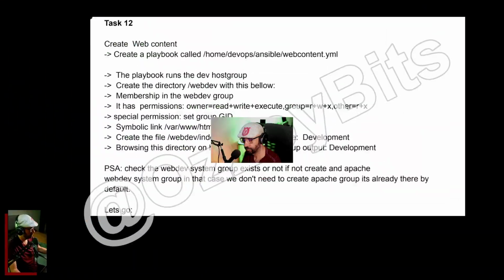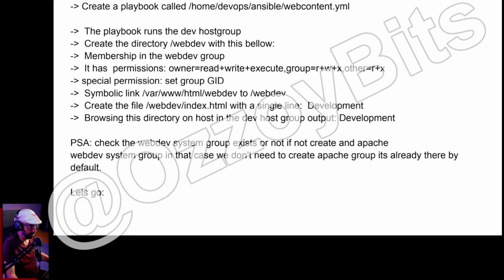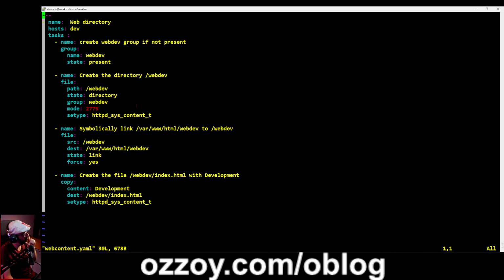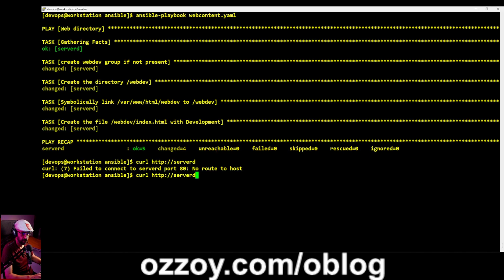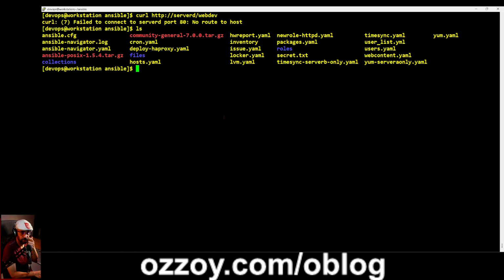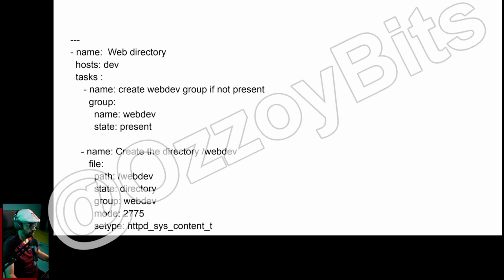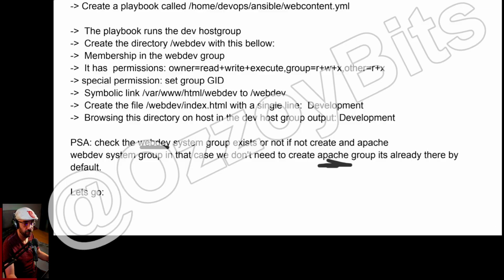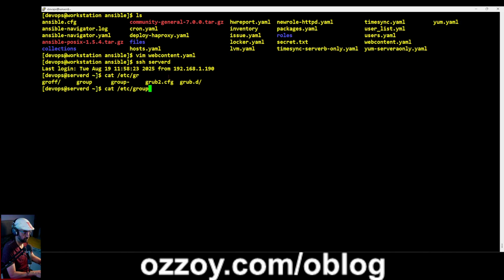RHCE 9/10 Exam Prep: Real EX294 Questions & Step-by-Step Solutions (2026) Task12 Create Web Content